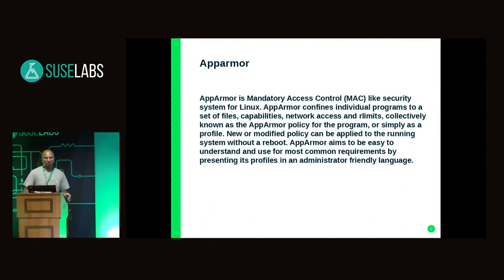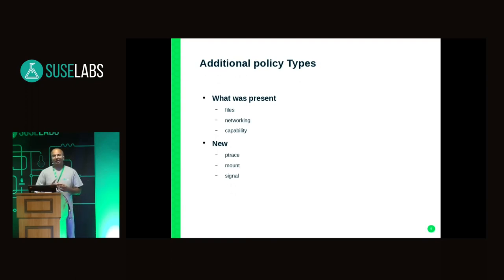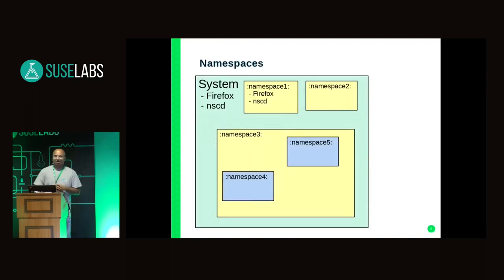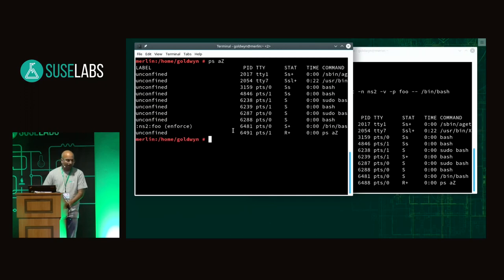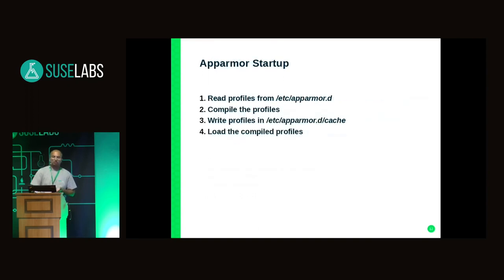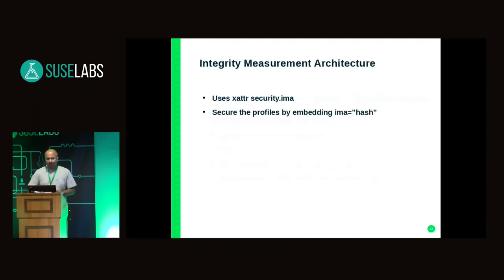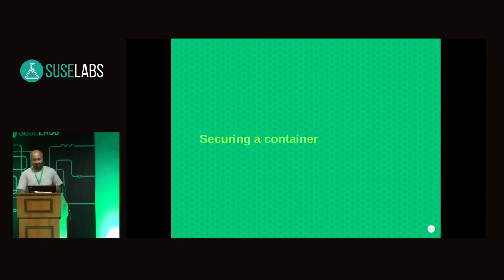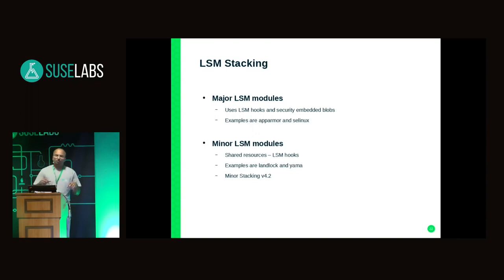SUSE Labs Conference 2018 - LSM: Linux Security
- Comparison of security offerings in SUSE kernels, primarily apparmor and SELinux
- whats new in SLE15
- a look at other security module options available such as Smack.

Goldwyn Rodrigues